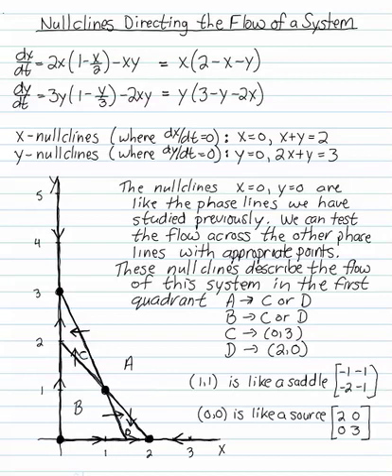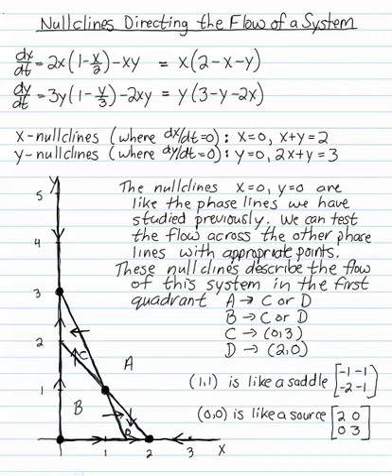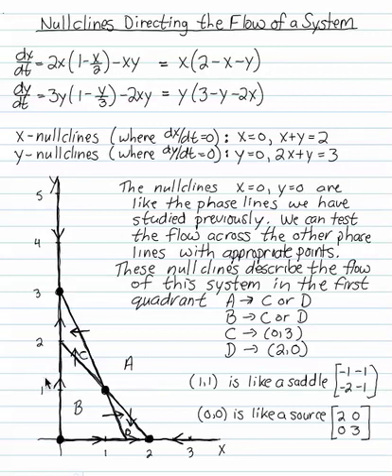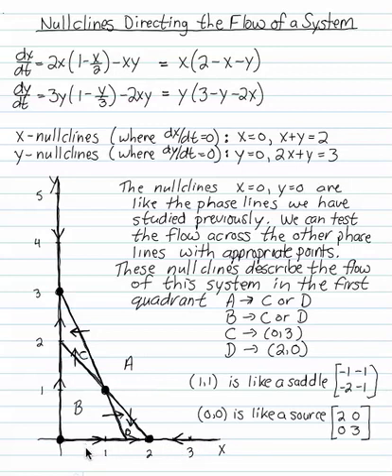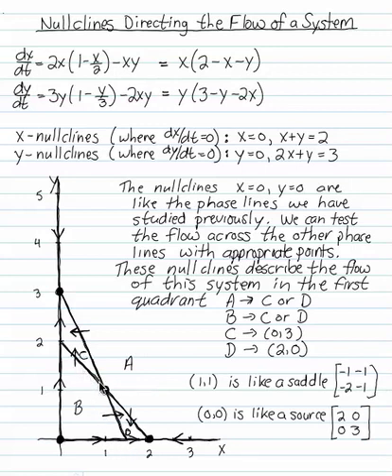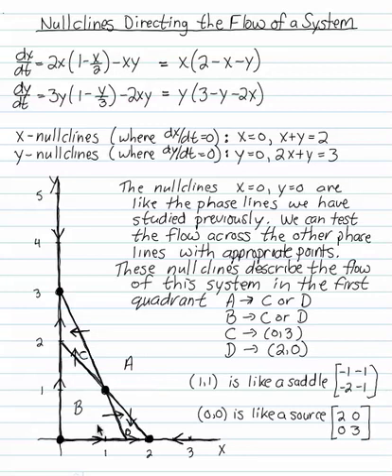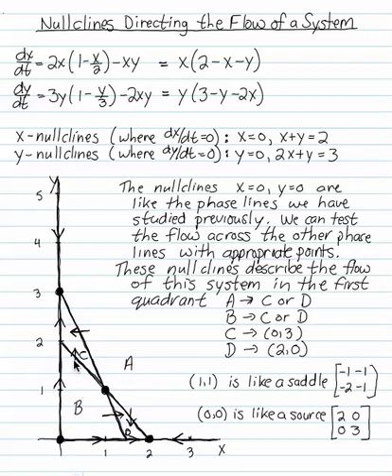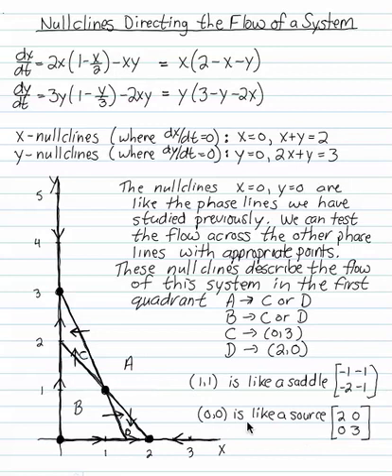0502 Nulclines Directing the Flow of a System